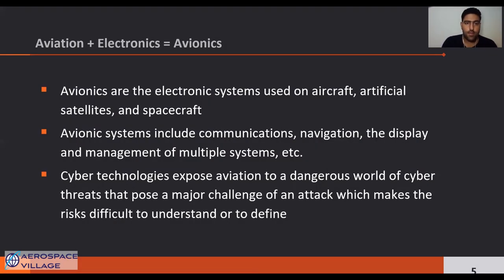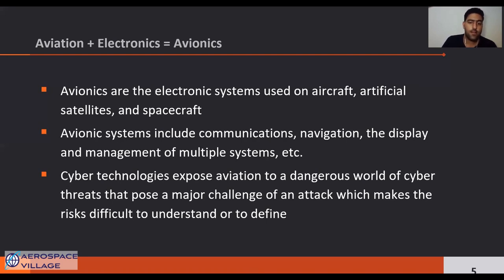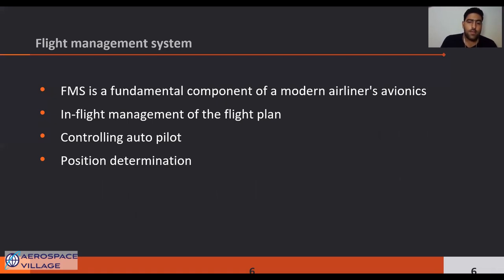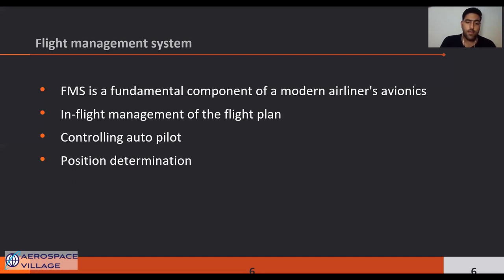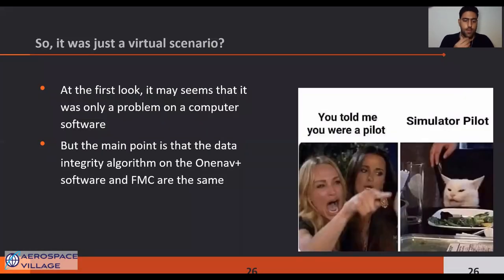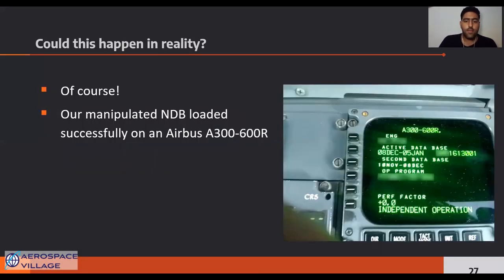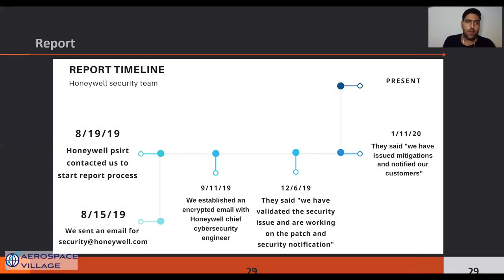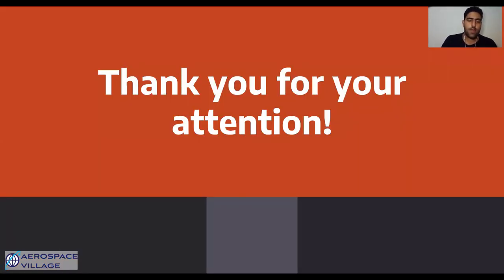DEF CON 28 Aerospace Village: Attacking Flight Management Systems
DEF CON 28 Aerospace Village
Presentation: Attacking Flight Management Systems: This Is Your Captain Speaking, We Have A Problem!
Presenters: Mohammad Reza Zamiri, Reza Dorosti and Javad Dadgar
Discussion on DEF CON Discord server in av-aviation-text